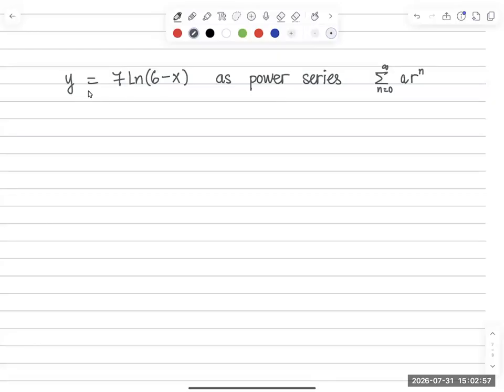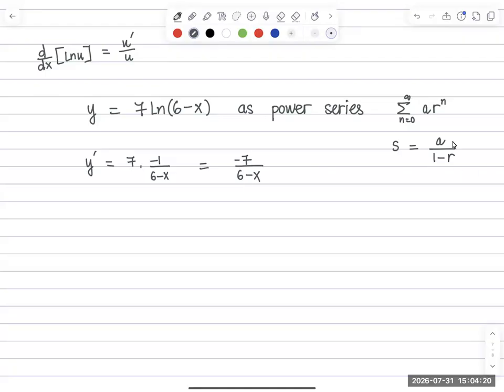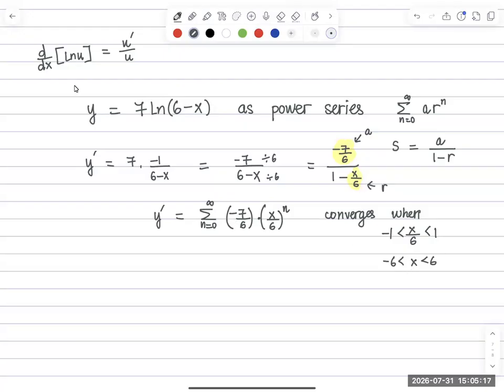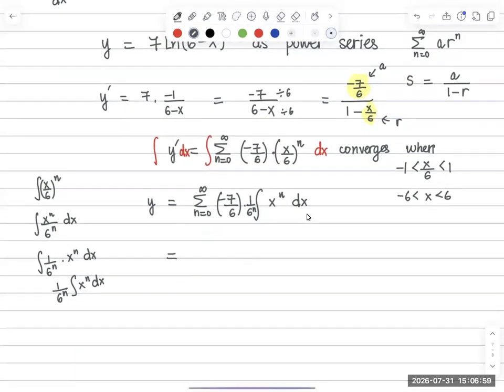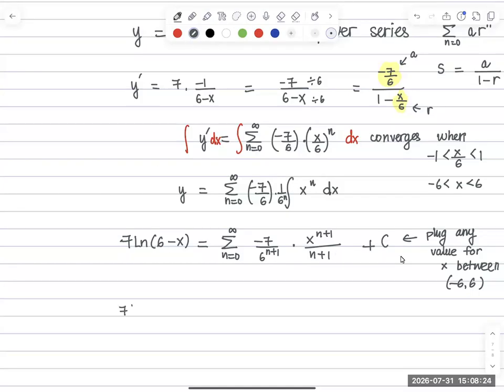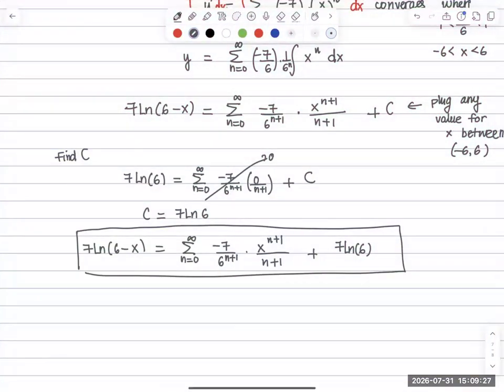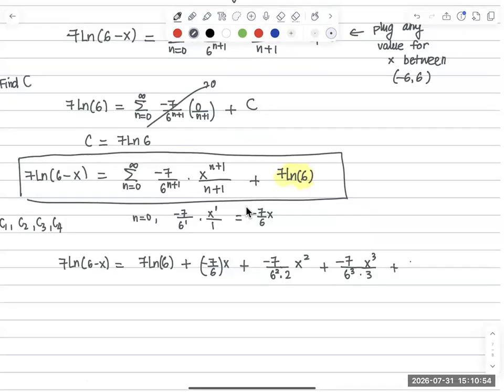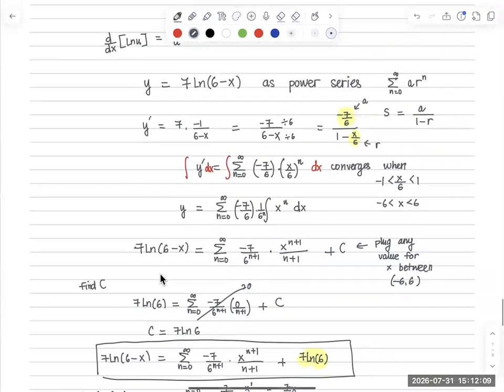Write Ln function as a power series using Geometric sum